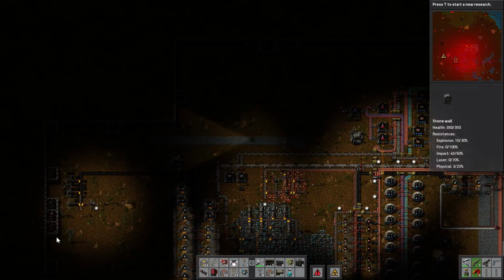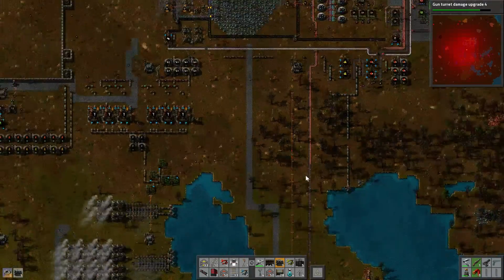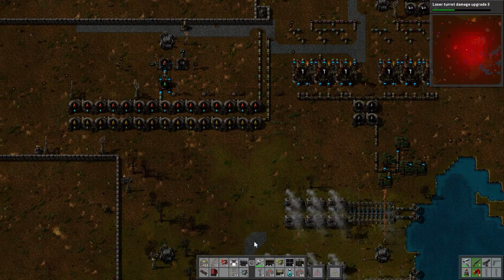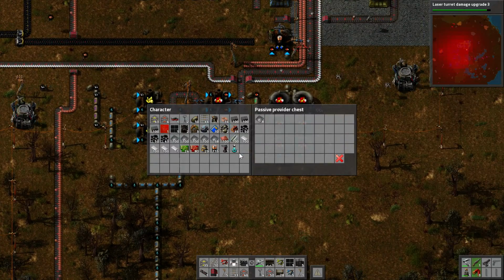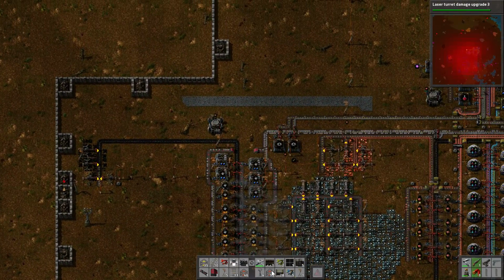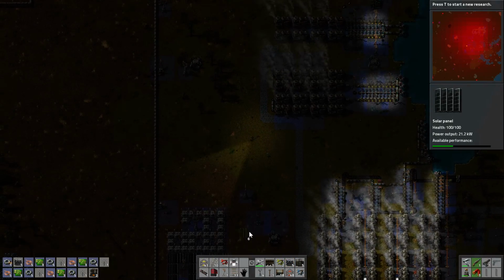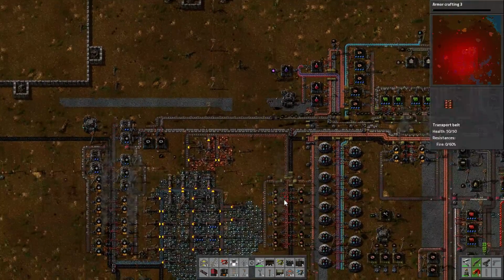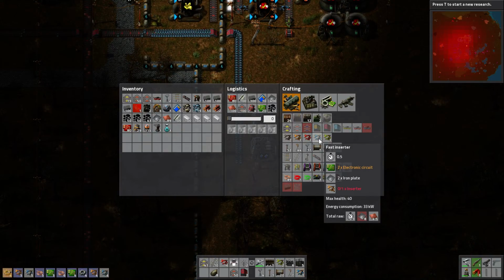Factorio - Season One Playthrough - Episode 30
FACTORIO. The greatest resource management game maybe ever. I don't think I've been this hooked on a game since Everquest circa 99'. It is a great feeling. Join us as we frolic in unabashed nerdiness.